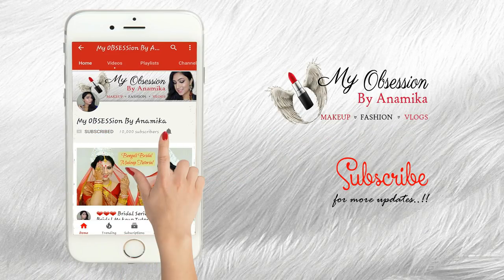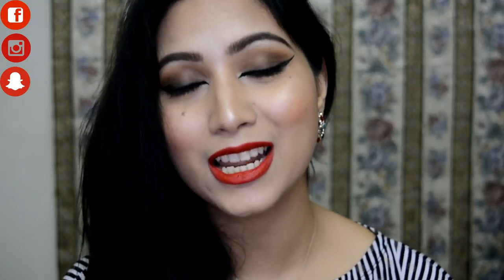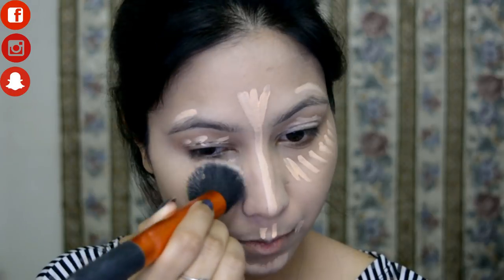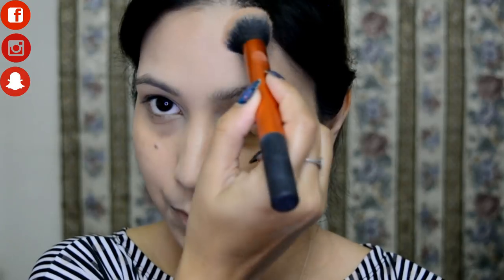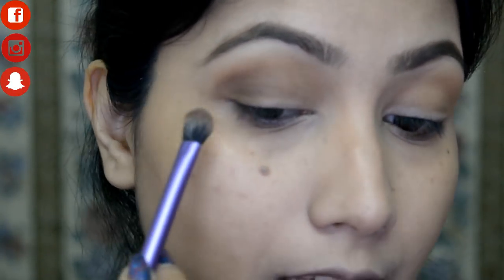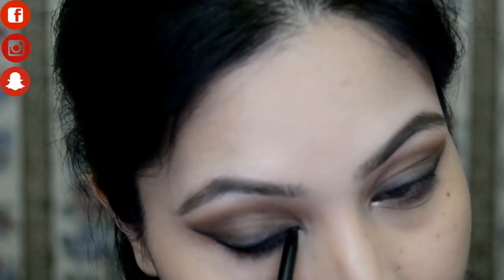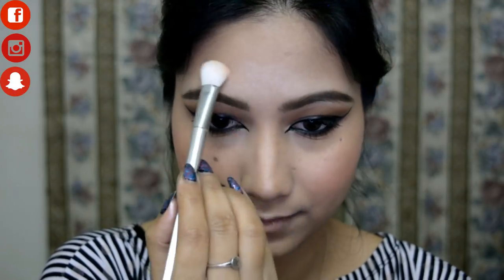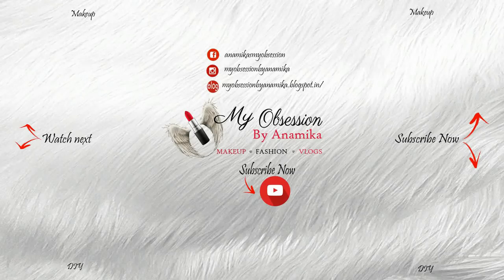Valentine's day makeup tutorial 2018 | My OBSESSion By Anamika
Welcome Back to My OBSESSion..!!

Like Tuesday and Friday.. and i would like to post videos on random days if there is any special occasions..

Products Used:

Face:
L'Oreal base magique primer
Maybelline fit me foundation 115 ivory
L.A. girl pro concealer
L'Oreal mat magique compact
Makeup makeup revolution hot spice blusher palette
Makeup revolution iconic pro blush bronze and brighten - Flush

Eyes:
Nykaa black magic liquid eyeliner

Lips:
Maybelline color show lipstick bold crimson

xoxo
Love
Anamika